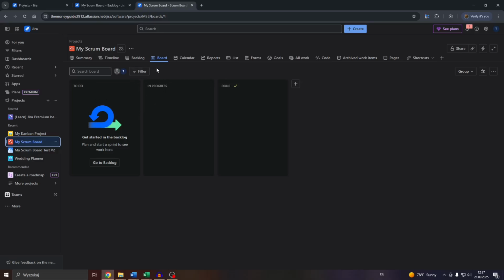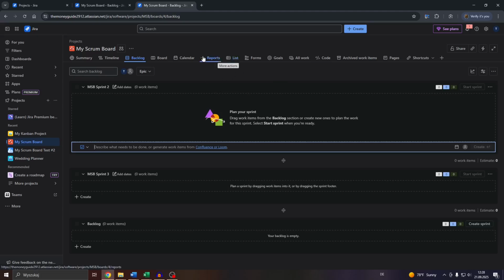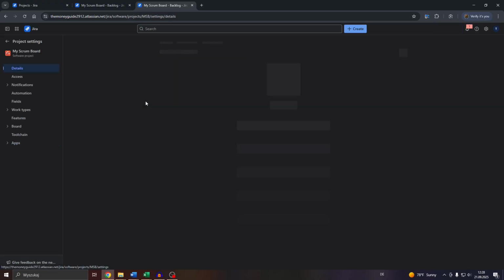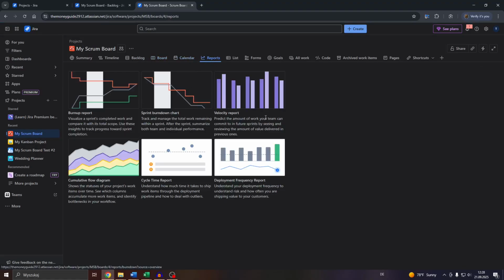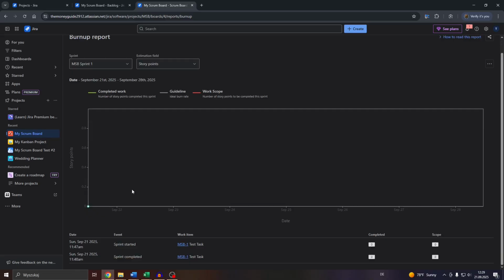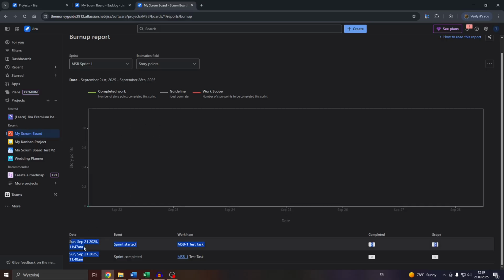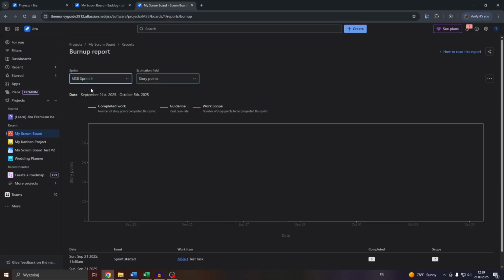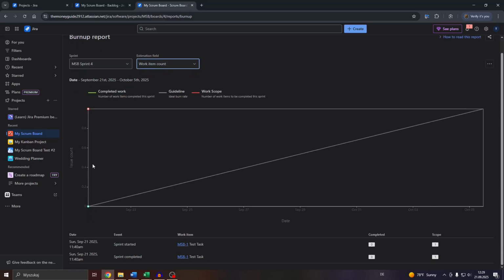How to Read Sprint Report in Jira — Step by Step Jira Tutorial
Discover how to read a sprint report in Jira to analyze progress. This guide helps you interpret team performance at a glance.

If you're interested in learning more about how to use Jira team management, you may learn how to set a resolution in Jira step by step, too, in this tutorial